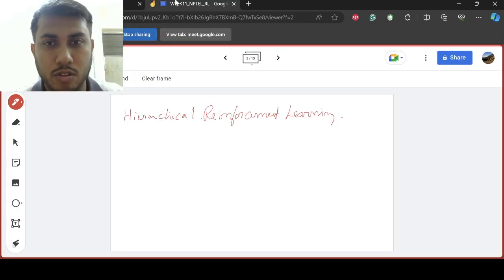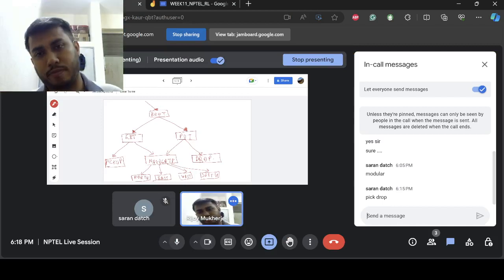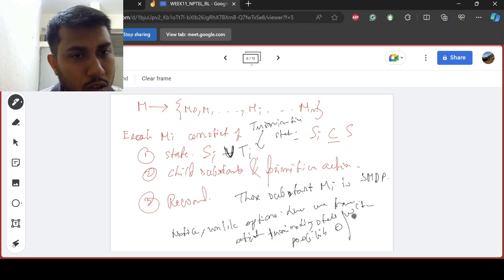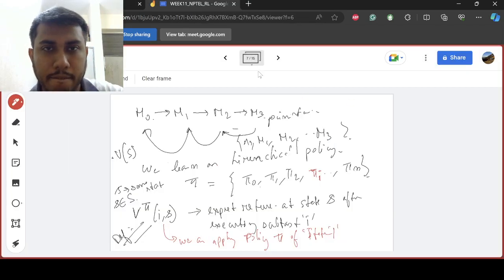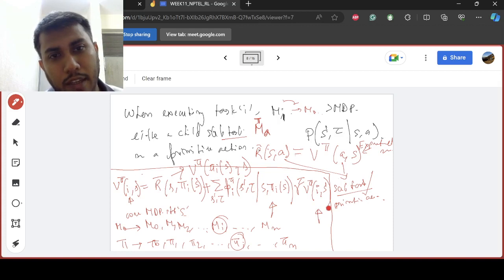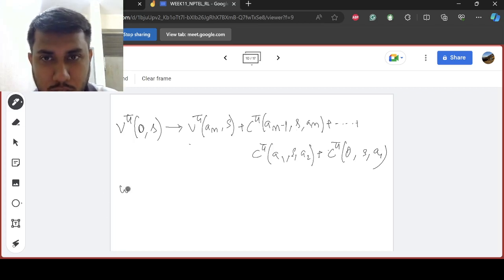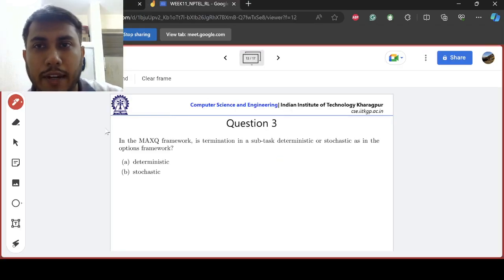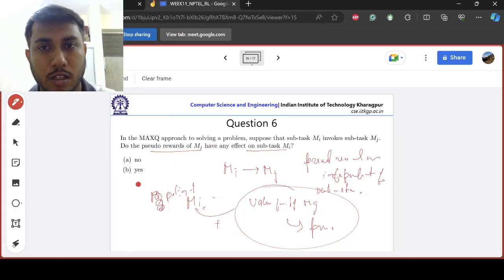NPTEL RL Live Session - Week 11